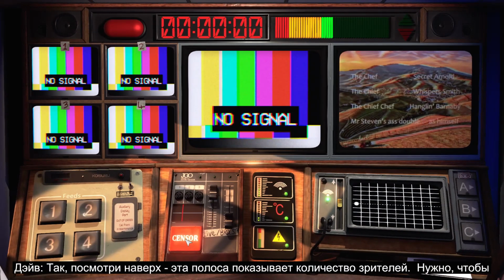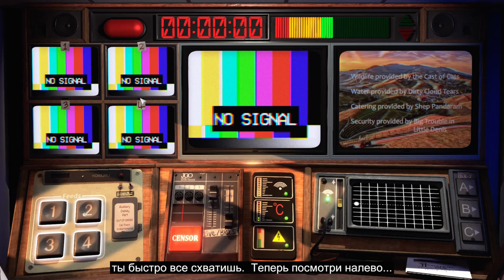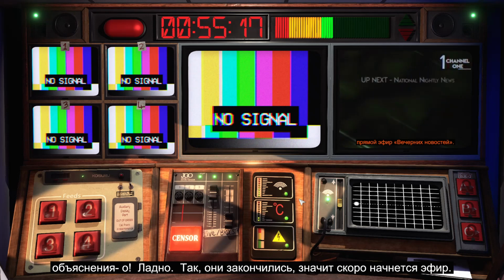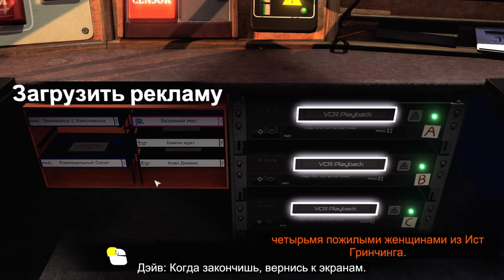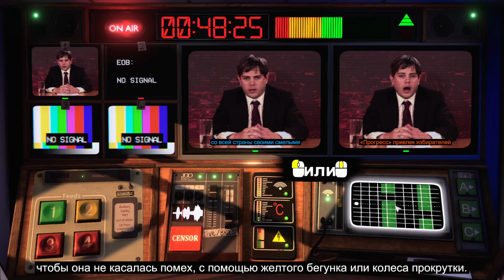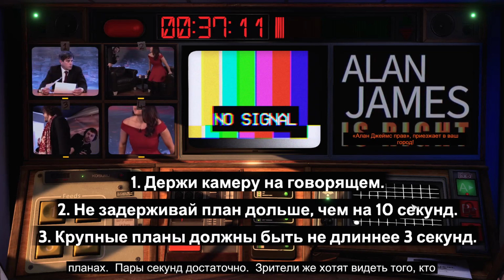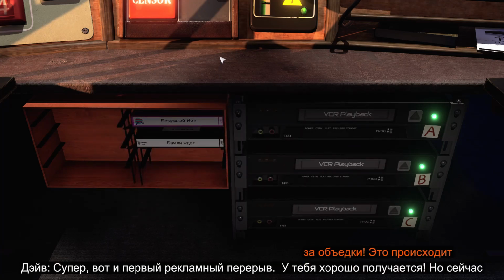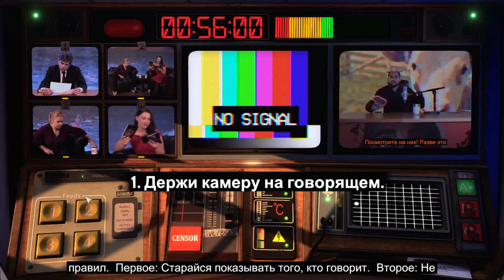Not For Broadcast Prologue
Создано в Movavi Video Suite